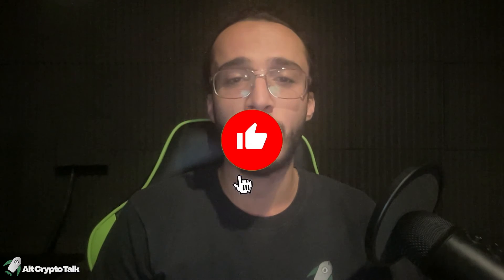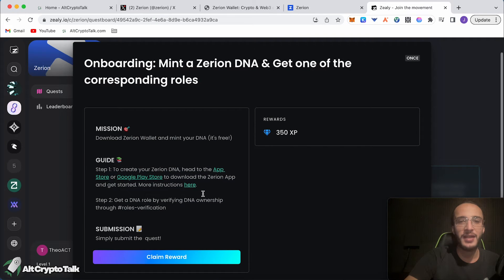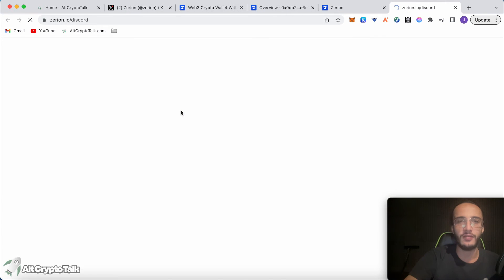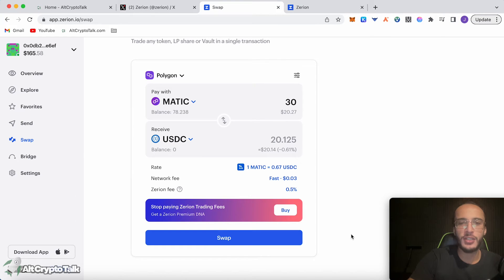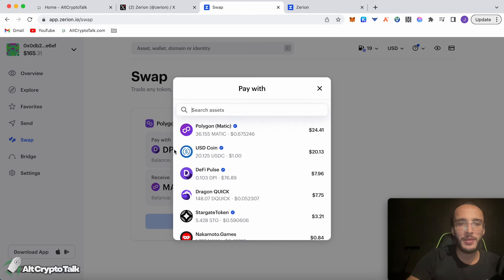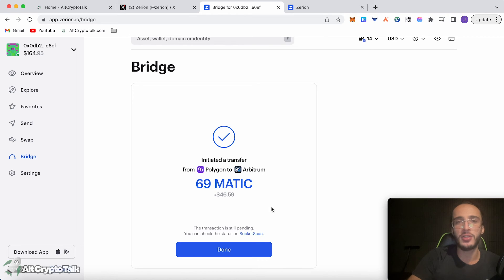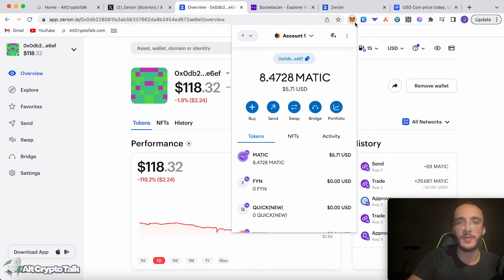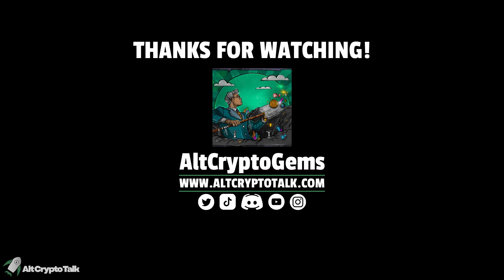Zerion Airdrop Tutorial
There's a NEW Wallet in town and there are rumours of an AIRDROP! So let me show you how we're going to qualify for the Zerion Airdrop!

Time Stamps
0:00 Intro
1:03 Zerion Airdrop Tutorial
8:30 Conclusion
10:08 Outro & Promo

🔥 Business?